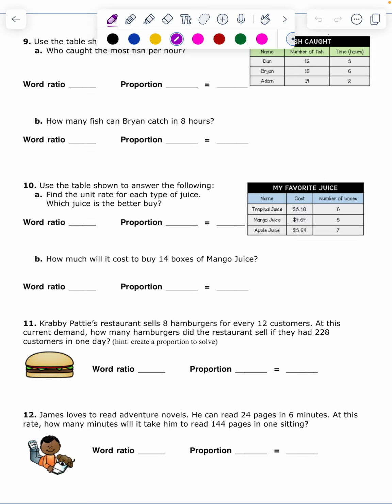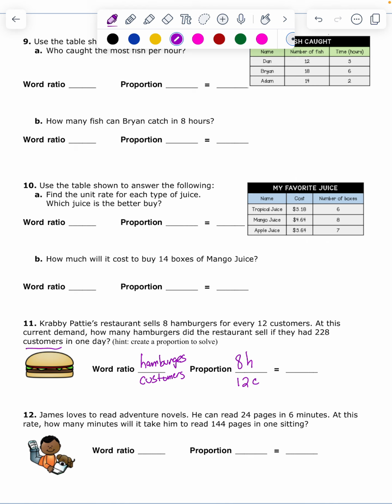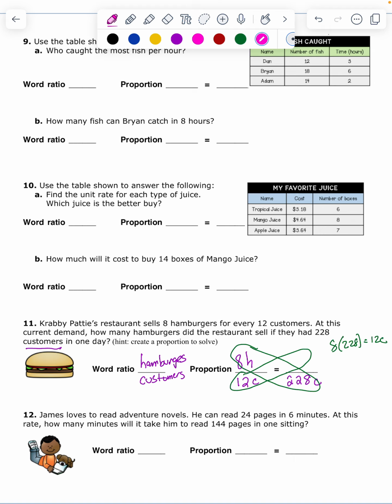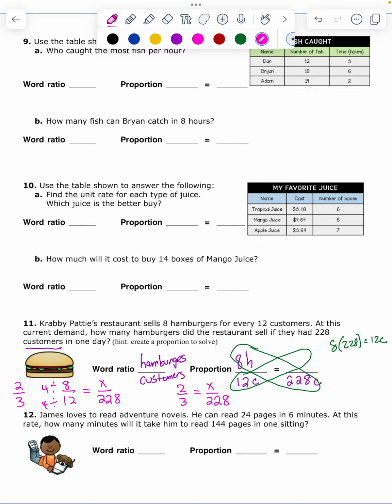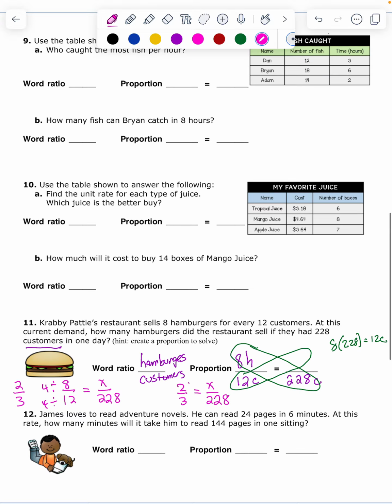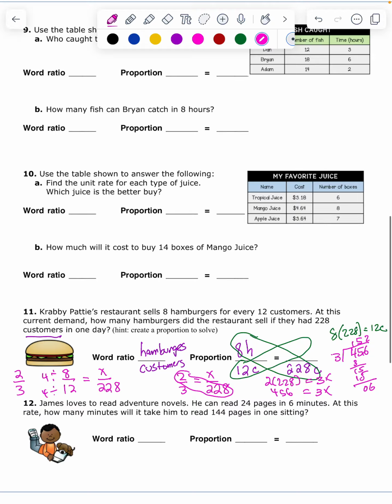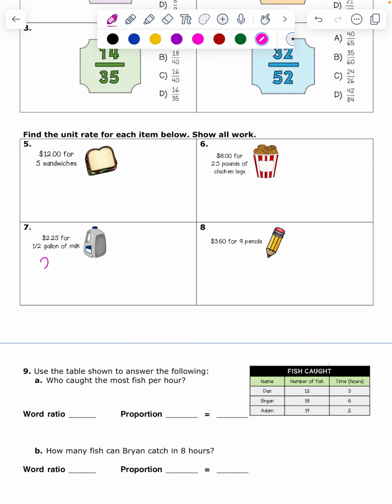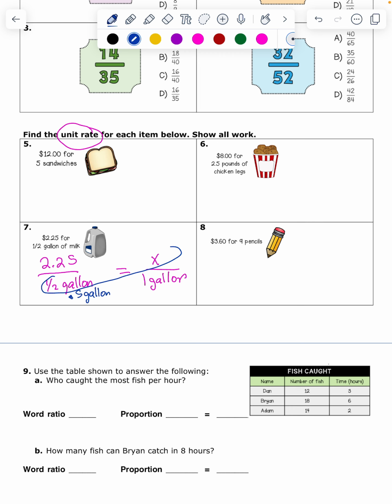Some homework problems for Wednesday